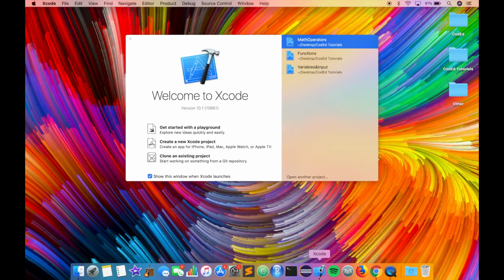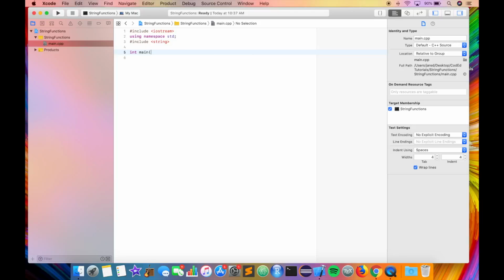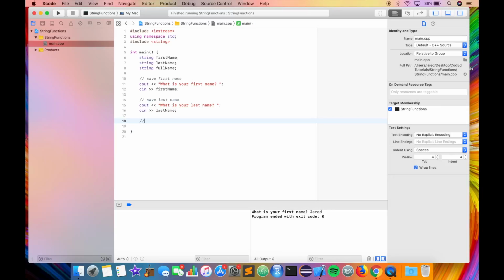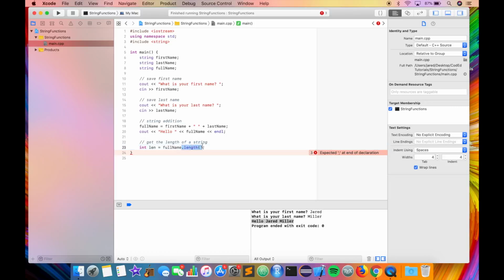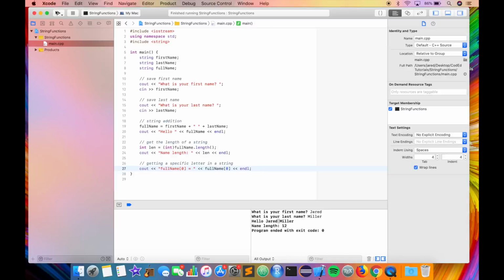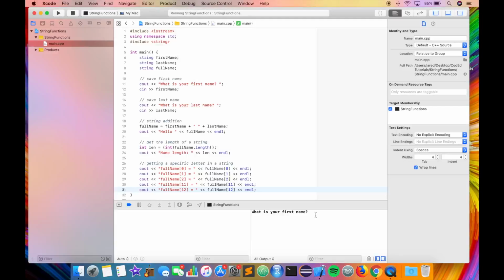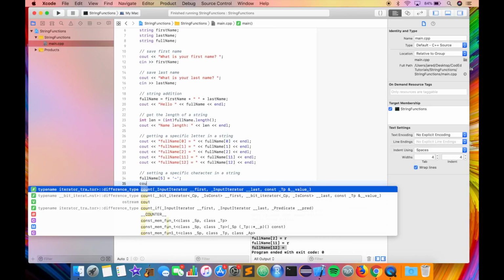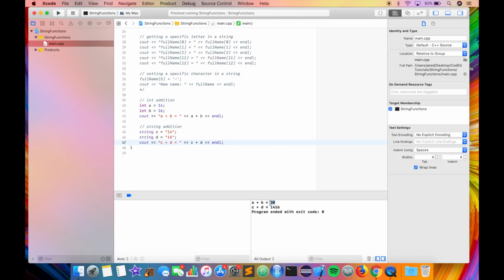C++ Basics Part 7: String Functions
Welcome to CodEd!
In this C++ Basics video, we will be learning how to work with string functions.

Coming Soon